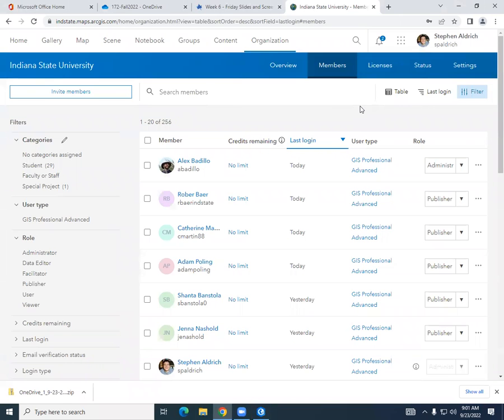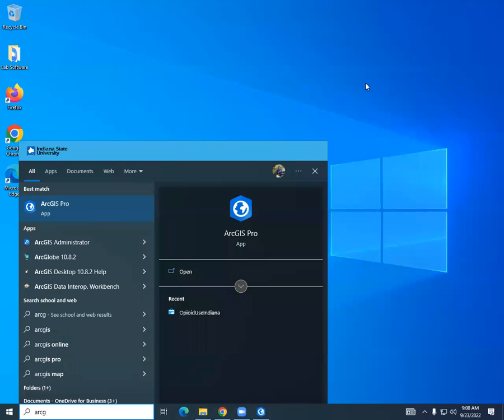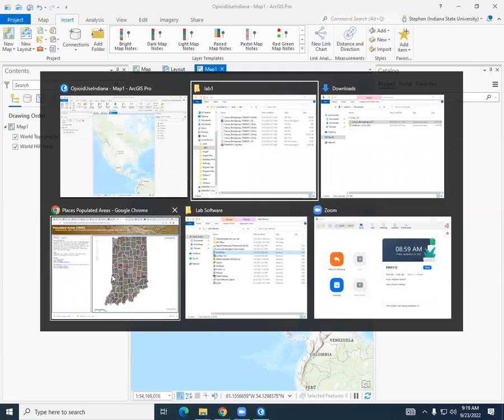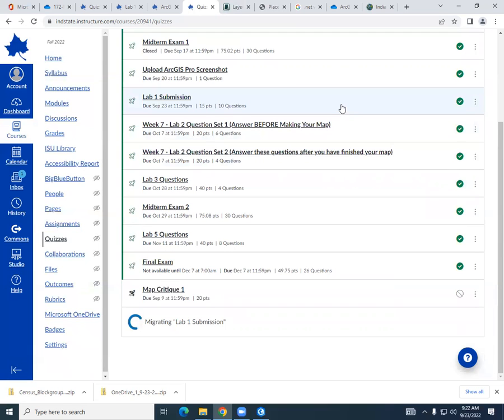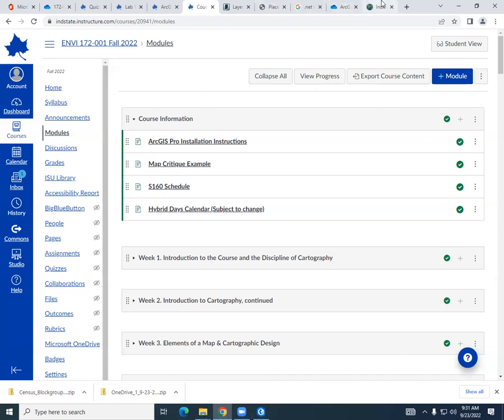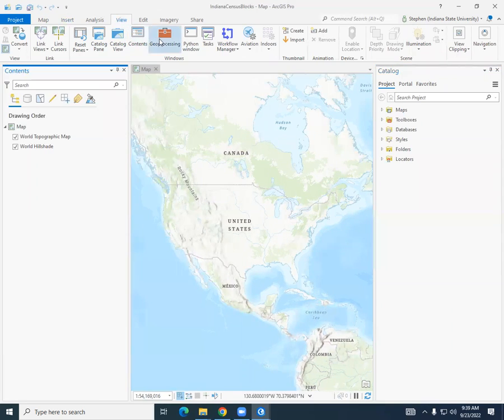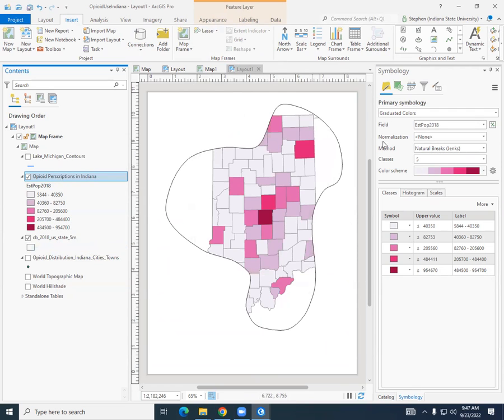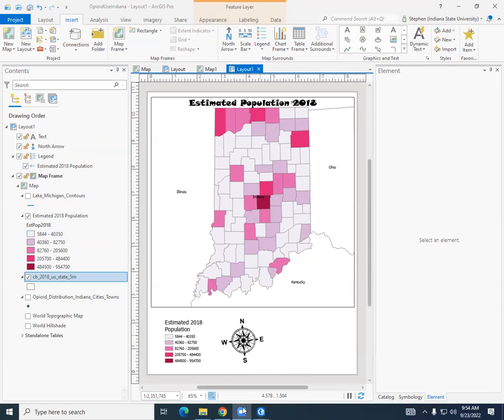ENVI172 - Week 6, Friday (Fall 2022)